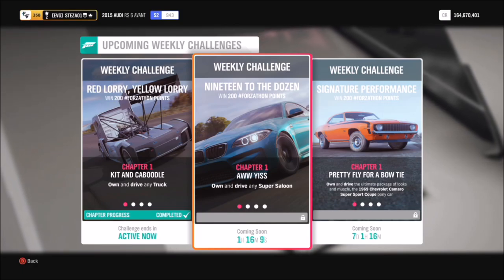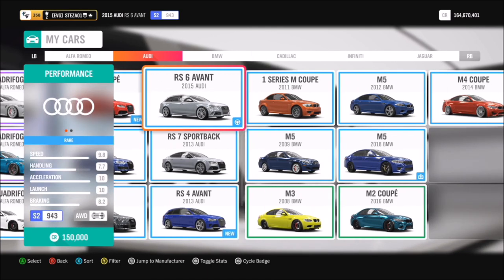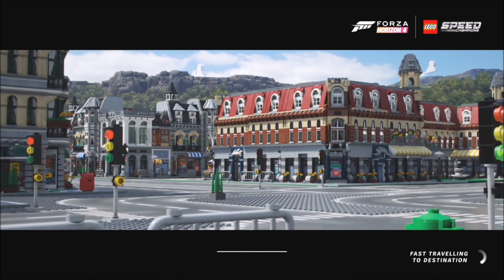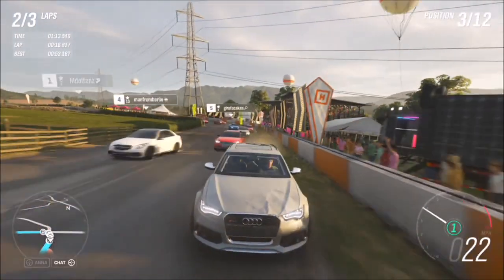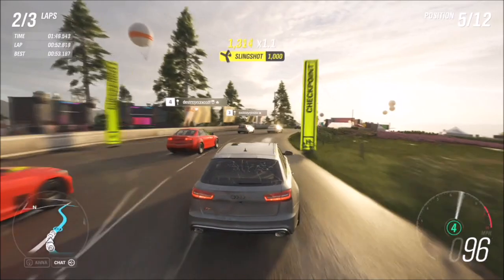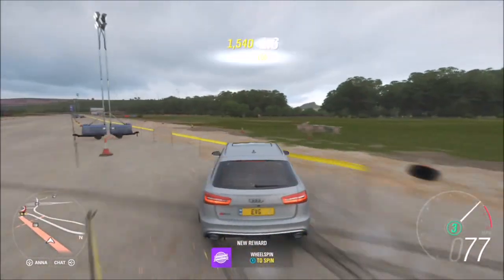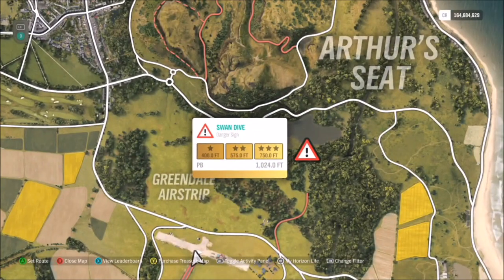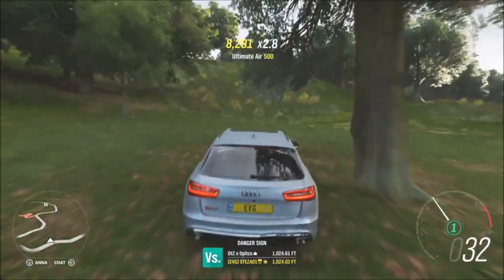Forza Horizon 4 - Forzathon Guide - Nineteen to the Dozen - Triple Pass Skill Guide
This week's Forzathon wants you guys to use any Super Saloon to get 5 triple pass skills, 12 sideswipe skills & 3 star the Swan Dive Danger Sign.